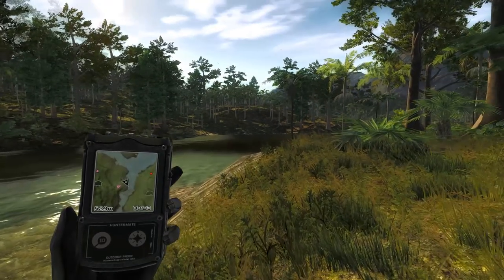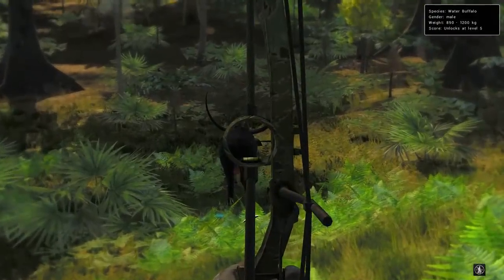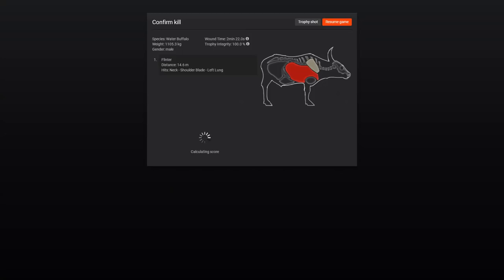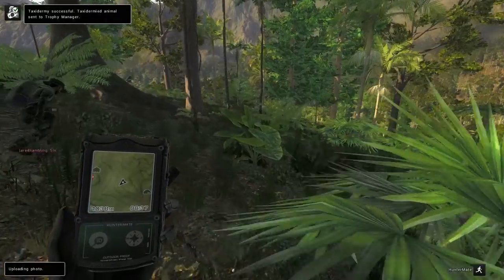Buffalo vs Bow | theHunter Classic 2017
Today we are out here with my friend Jared to do some Buffalo hunting with the snakebite bows!

Special thanks to Skelet_Elvis, Cell Shot Games, Kellie Hudson, viwilliams17, and Beano who have already done so!